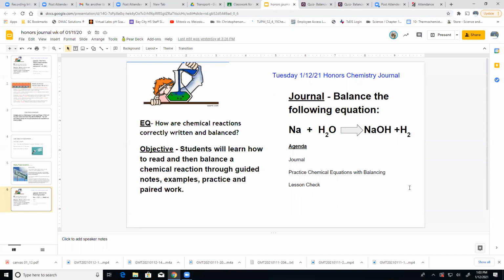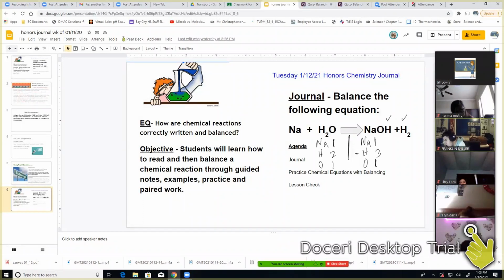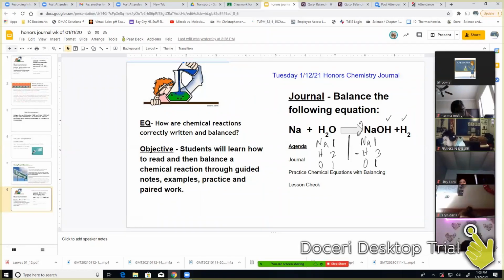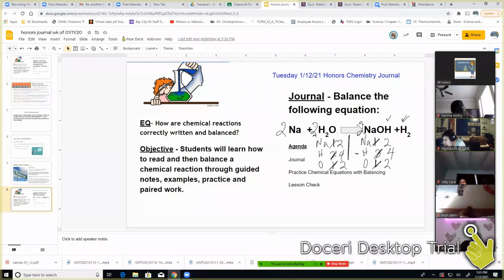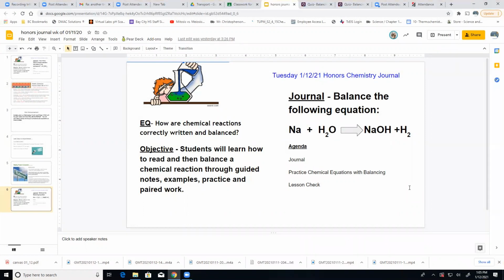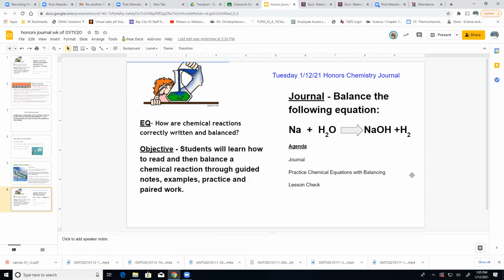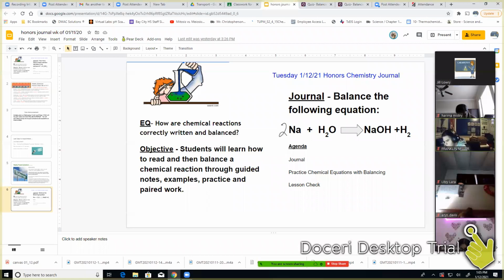Ms Lowry Honors Chemistry 01/12/21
Practice balancing equations with lesson check.  Quiz tomorrow